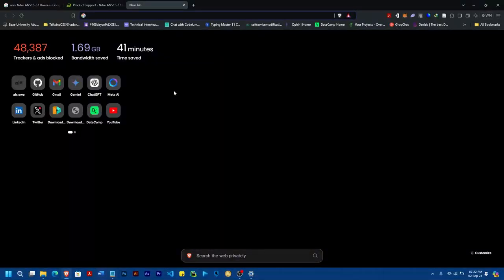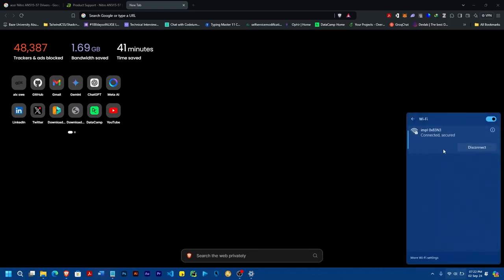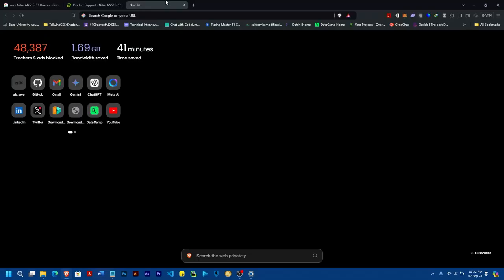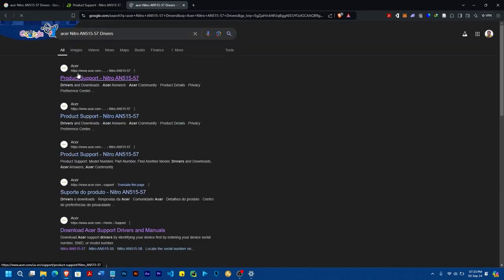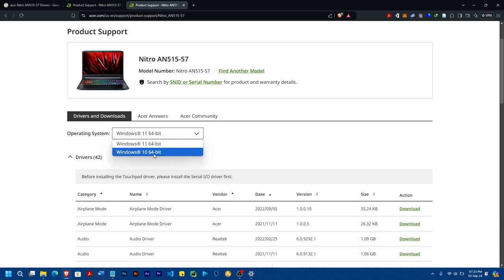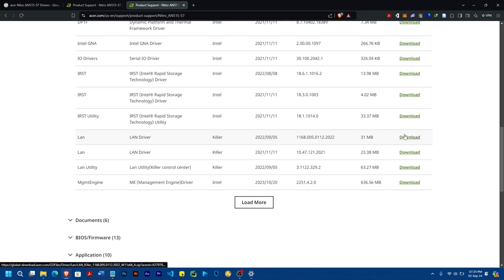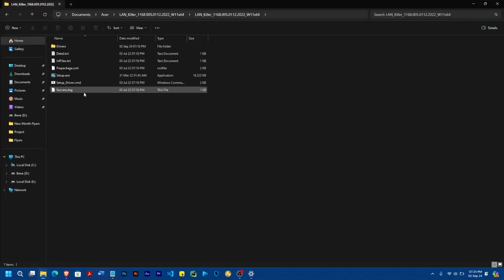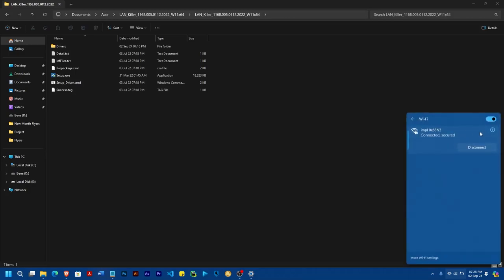How to Fix WiFi not Showing and Working on Windows 11 & 10 | Wi-Fi Fix | LAN Fix | Drivers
This is the method I use to get my WiFi to work anytime it stops working or disappears.